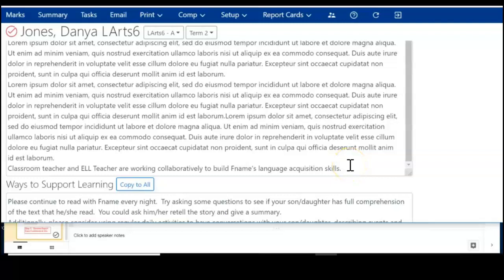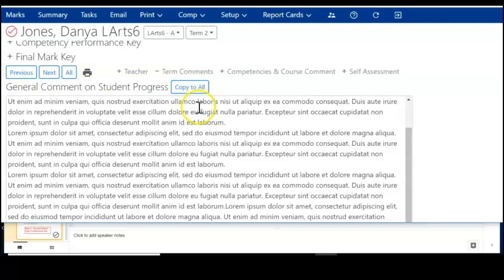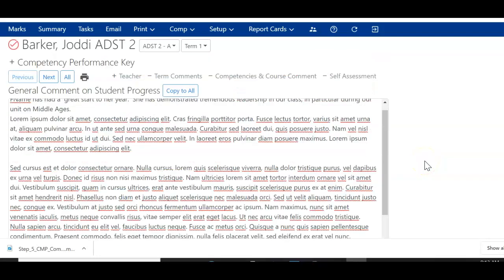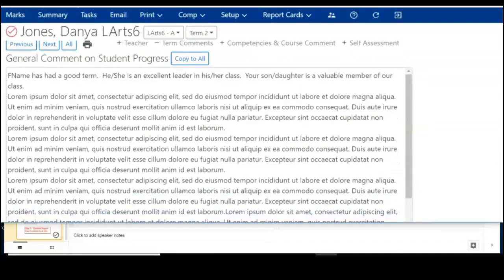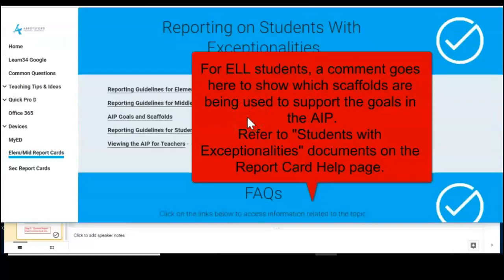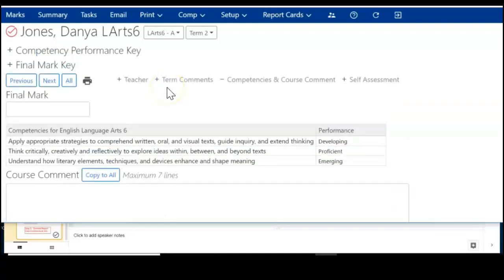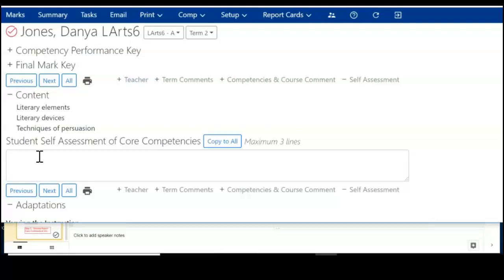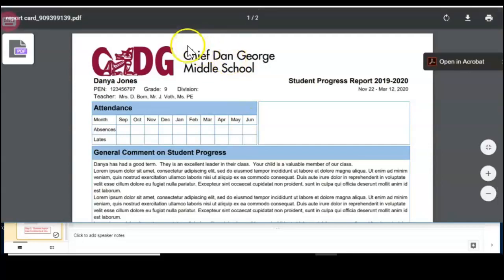CMP Step 5 Sept 2020